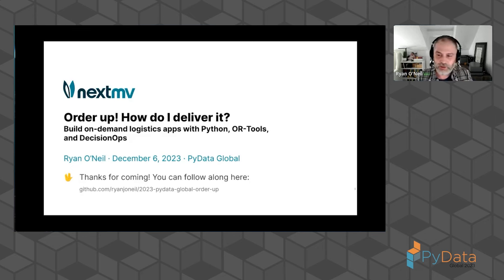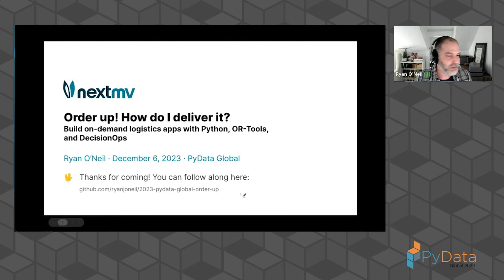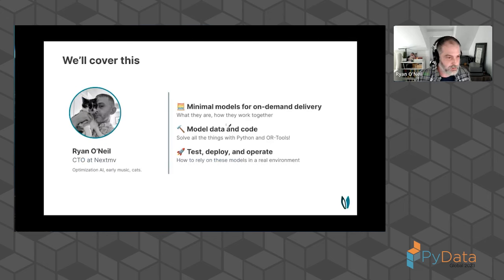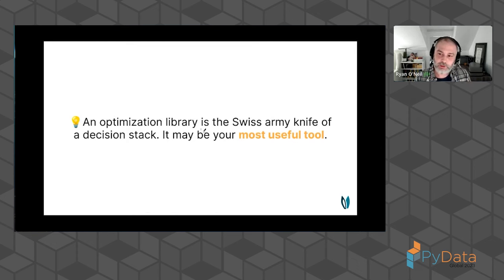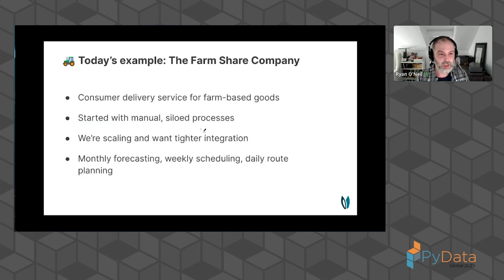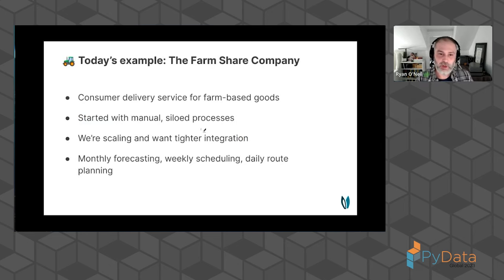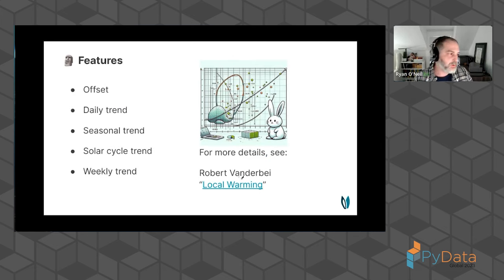Ryan O'Neil - Build on-demand logistics apps with Python, OR-Tools, and DecisionOps | PyData Global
What models do you need to run an on-demand logistics operation? Whether you’re building apps for delivery, mobility, or ecommerce, these three decision models can get you started: forecasting, scheduling, and routing. In this talk, we’ll build, test, and deploy each model using Python and Google OR-Tools in a DecisionOps workflow. This talk is for data scientists and decision algorithm developers.

00:00 Welcome!
00:10 Help us add time stamps or captions to this video! See the description for details.